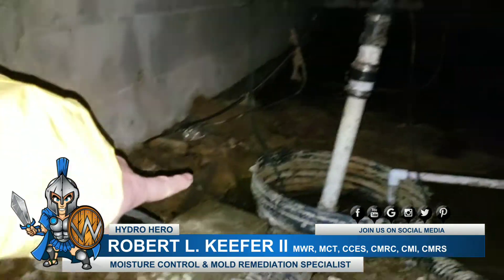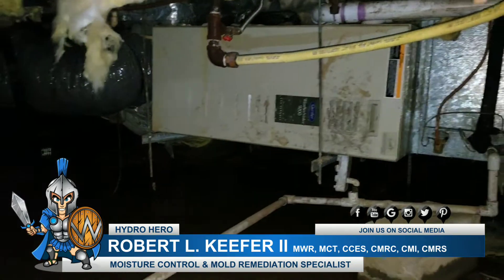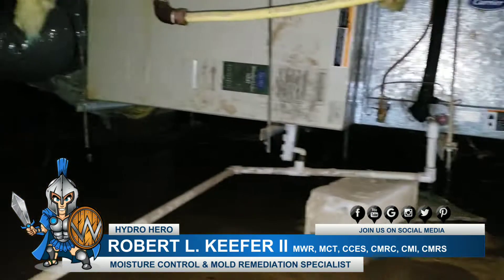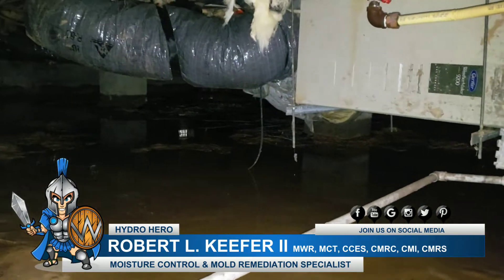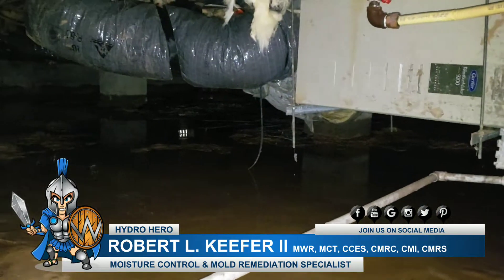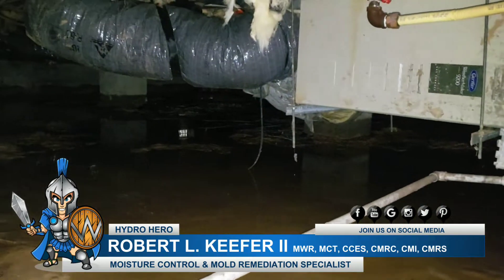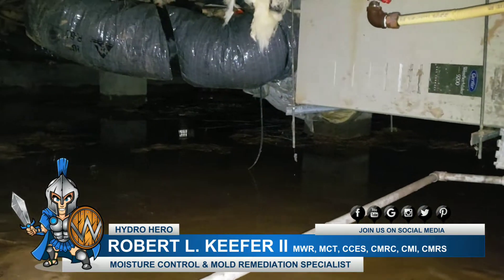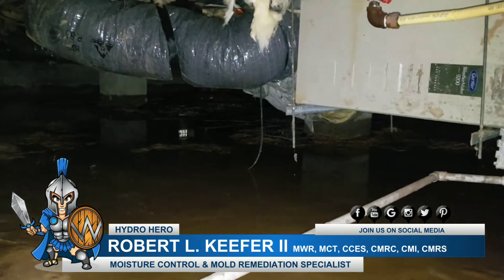Flooded Crawl Space In Stevensville MD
Flooded Crawl Space

Hi, Robert Keefer here with Hydro Hero, and I am out in Stevensonville, Maryland, and I am in a customer's crawl space and you can see that the drainage was not installed correctly. This pipe needs to be down next to the footer going all the way around the perimeter, and then that would direct it into a sub-pump or multiple sub-pumps, depending on the crawl space and its layout. So this perforated pipe also needs to be separated with a DOT-approved fabric filter, and then it needs to have clean stone in there and then the fabric filter wrapped around it and the system contained. That way, nothing gets into the actual French drain system. Thanks, Robert Sherwood, for all the great information about how to do a proper French drain system. That way, you don't have a clogged system that fails where the soil migrates into the stone and the stone migrate into the soil. So big shout-outs to Robert on that. Matter of fact, Robert, if you're watching this video, look at how much water's actually in this crawl space. And you see all the water that's just flowing into the basin. The sub-pump, I'm gonna put on a block. Oh, it doesn't even look like this is kicking on now. So, the entire crawl space has a ton of water that's getting in here. It actually went over that brick and almost damaged the HVAC system, so you can imagine that there's mold growth, the insulation's gonna need to be pulled and all of the typical waterproofing that we normally do's gonna have to be done before an encapsulation is attempted. So if you guys have water drainage problems in your crawl space, please give Hydro Hero a call at , or find us on the web at hydrohero.com. If you're watching this on Facebook, please like, or please subscribe to our channel if you're watching this on Facebook, or if you're watching on Youtube, please subscribe to our channel. If you're watching this on Facebook, please like our page. Thanks so much, have a great day.

HydroHero - The nation's most respected crawl space encapsulation and moisture control company. When it comes to a quality crawl space encapsulation installation you will not find anyone who takes more pride in their work!

Flooded Crawl Space
Crawl Space Drainage
Crawl Space Waterproofing

We're certified in crawl space encapsulation, water damage restoration, structural drying, mold remediation, mold inspection and mold testing.

Crawl spaces are not fun to work in and can present many hazards and are not really for the average DIY guy. This type of work should be done by truly skilled professionals.

HydroHero
34407 Dupont Blvd
Suite #8
Frankford, DE 19945